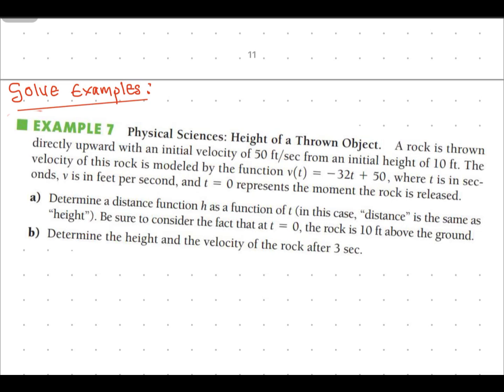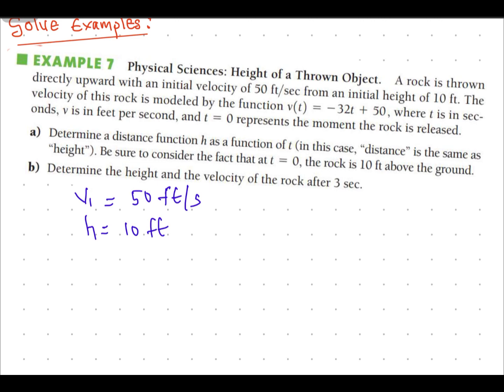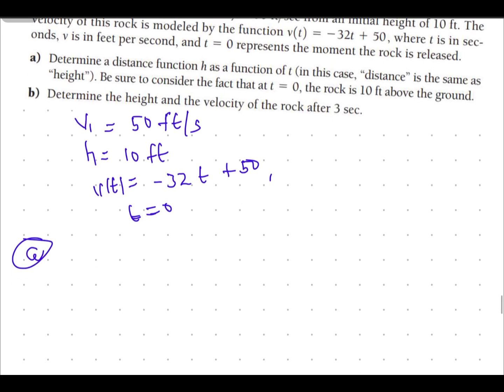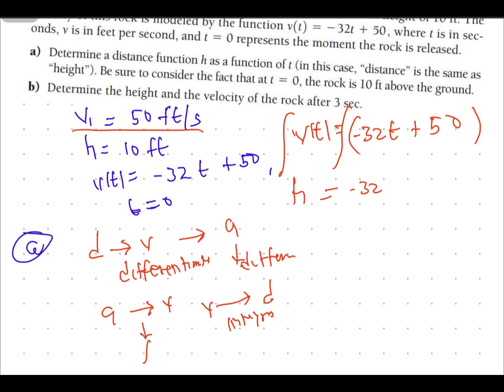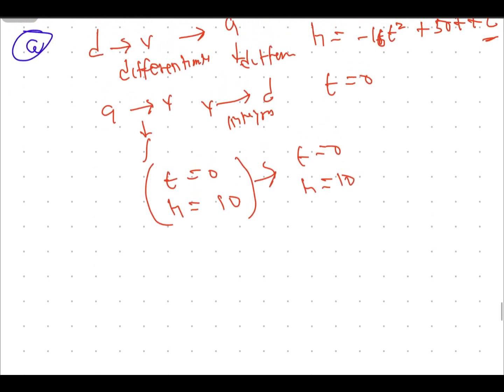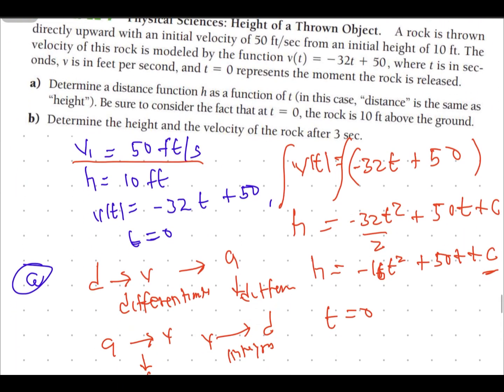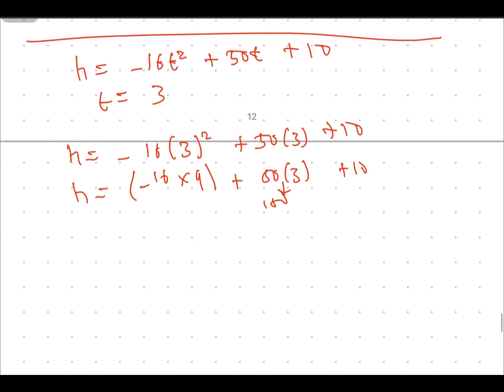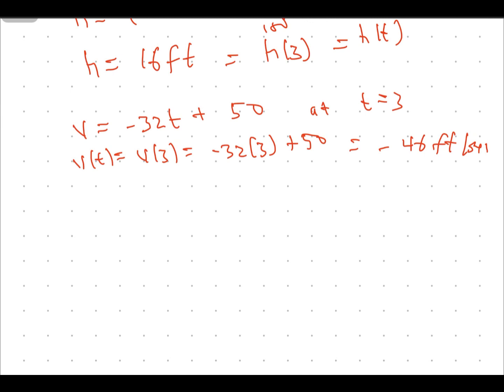Initial Conditions: Solved Examples